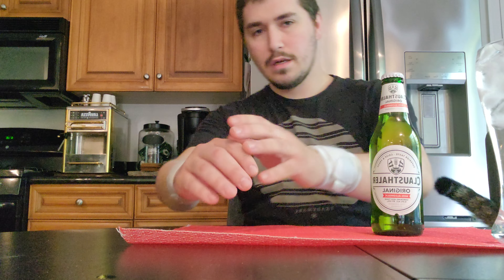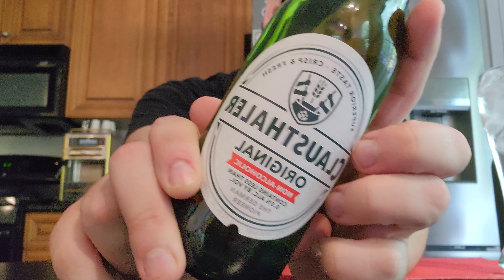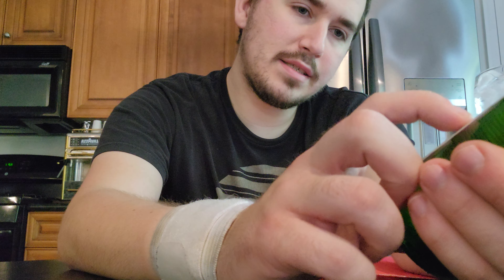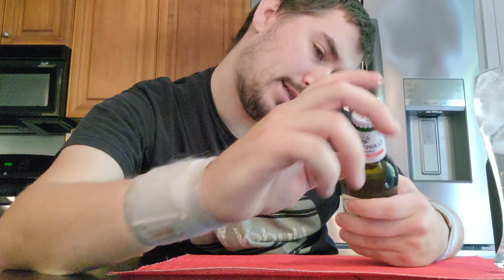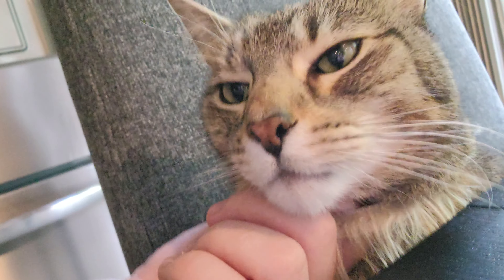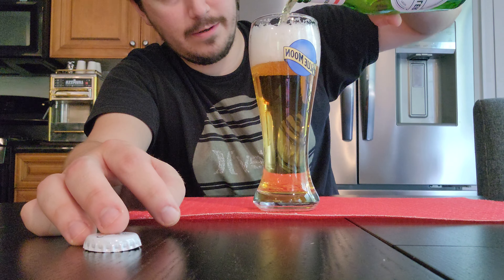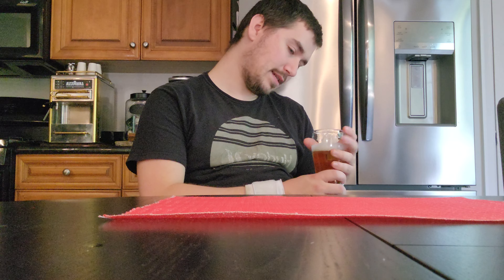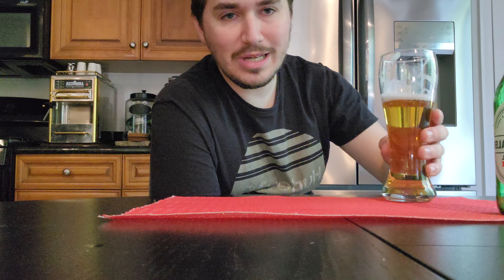Non-Alcoholic Beer Review - Clausthaler "Original" Flavor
This is probably one of the first live action videos I've ever posted to this channel so I'm sorry about my face. I have nothing better to do with my time so I'm reviewing one of the many non-alcoholic beers I've spent my time with ever since I quit drinking.

This episode we are reviewing the Original flavor of the brand Clausthaler, a German company that actually was the first to ever commercially produce non-alcoholic beers. I figured it was the only fitting way to start off a potential new series. The beer presents itself a lot like a pale lager, or a pilsner. Would I recommend? Yes. This should be everyone's first experience with a non-alcoholic drink, especially if they like myself are trying to quit drinking.

Would you guys like to see more content like this?